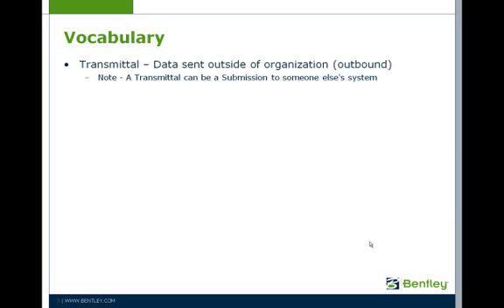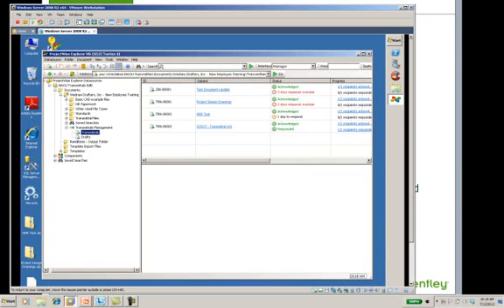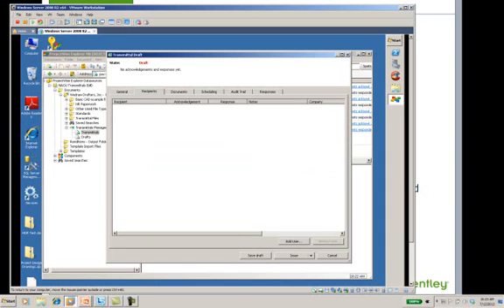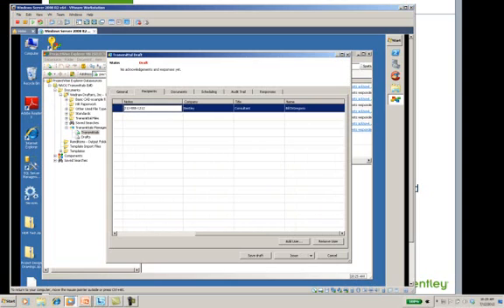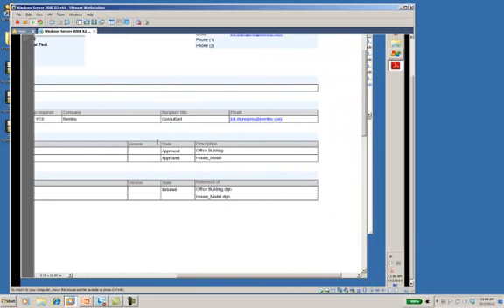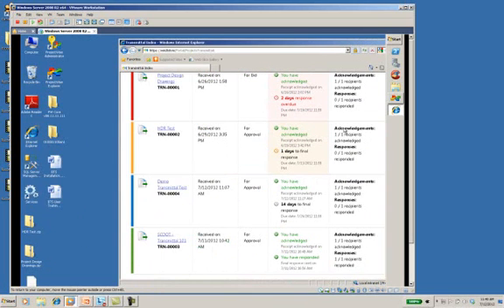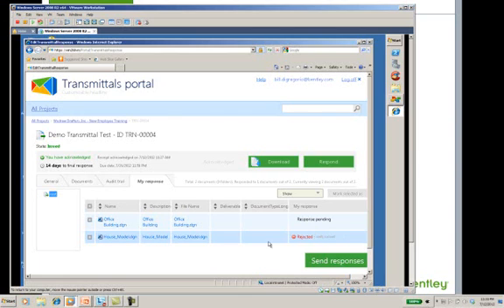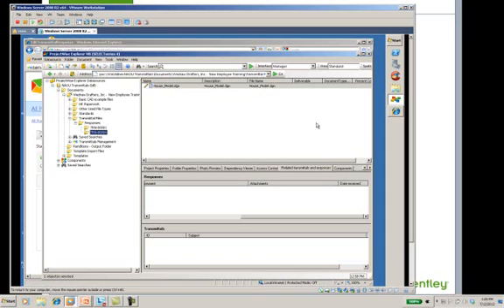Bentley Transmittal Services Demo 30min with voice over